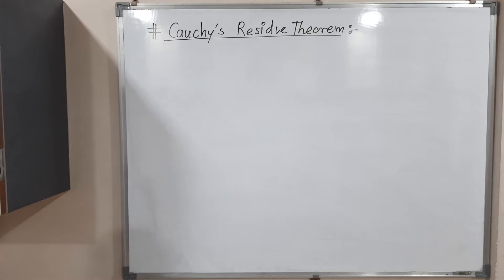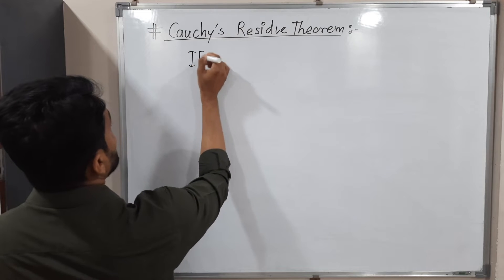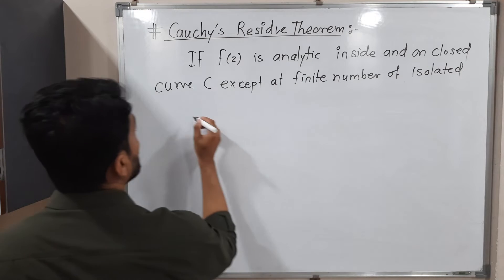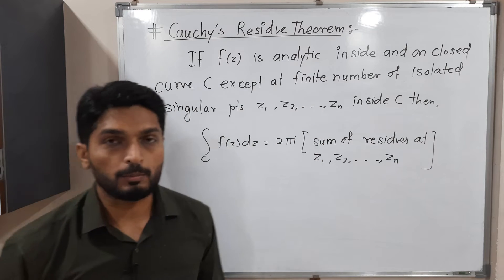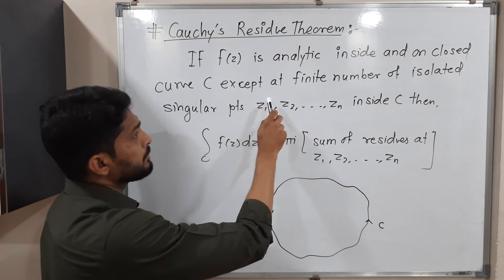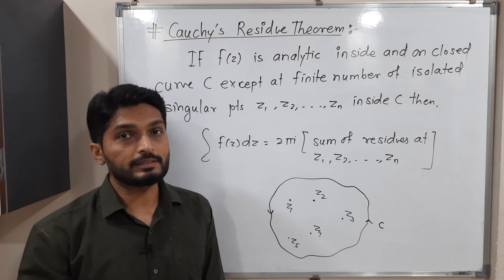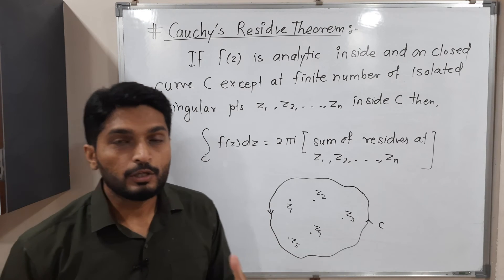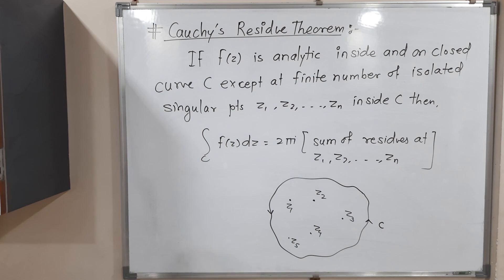Cauchy's Residue Theorem | L28